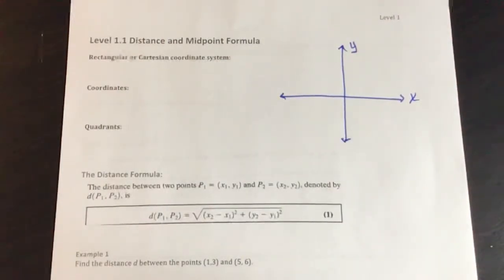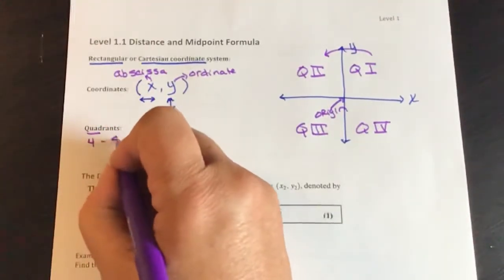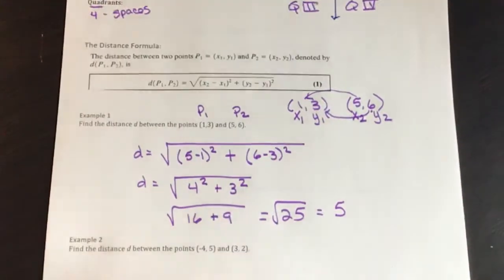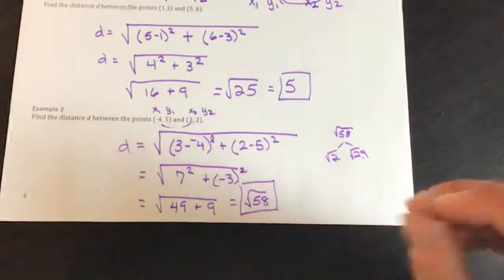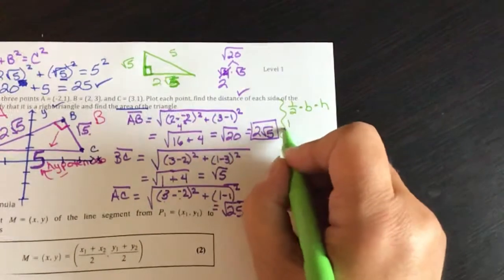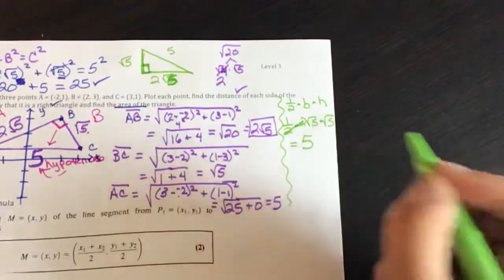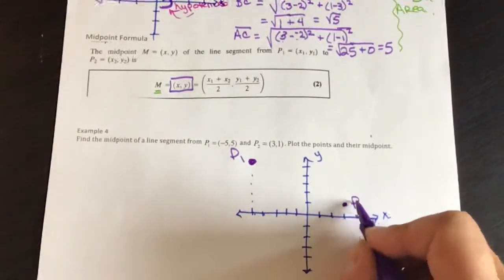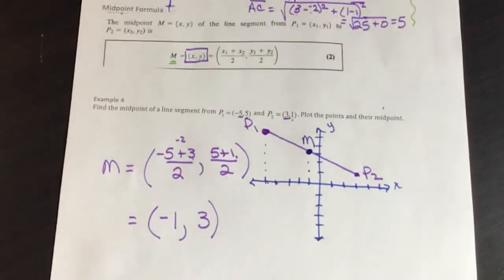DC PC 1.1